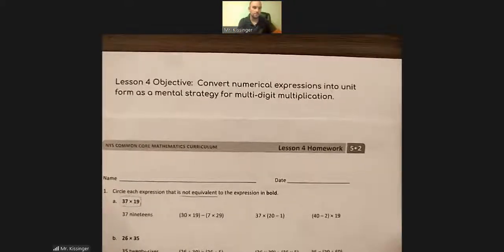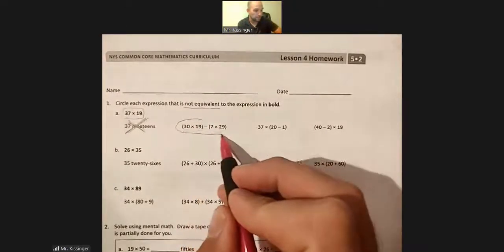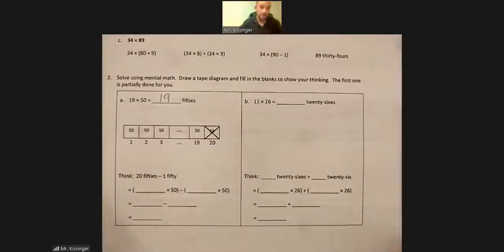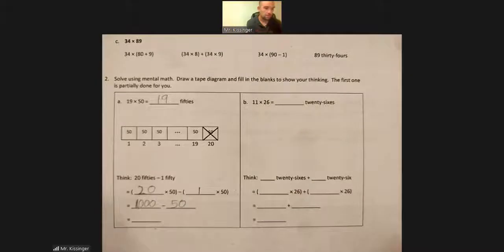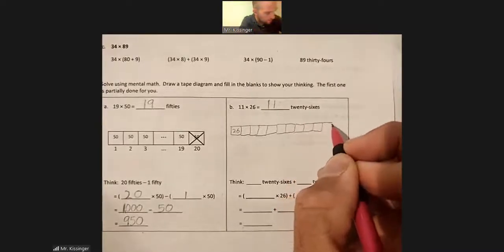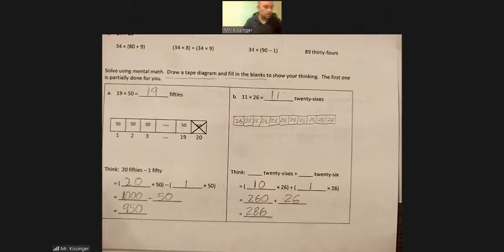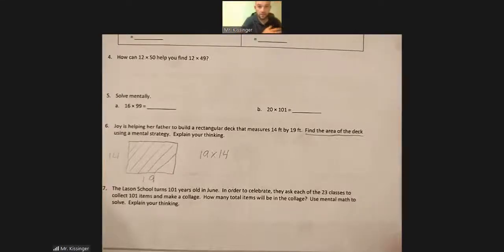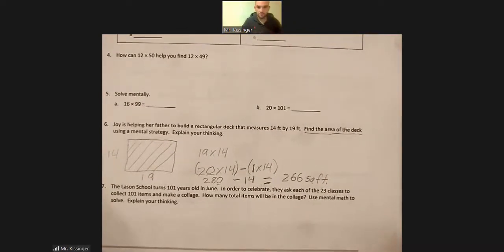5th Grade EngageNY Math-Module2 Lesson4 Standard Algorithm for Multi-Digit Whole Numb Multiplication